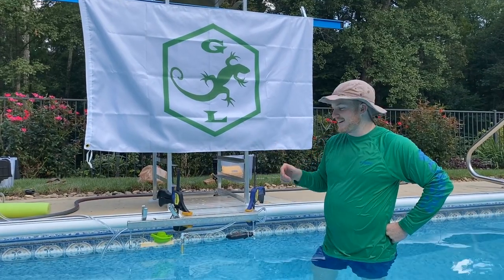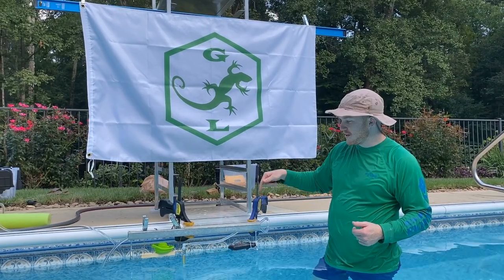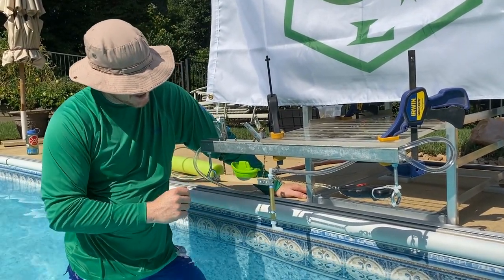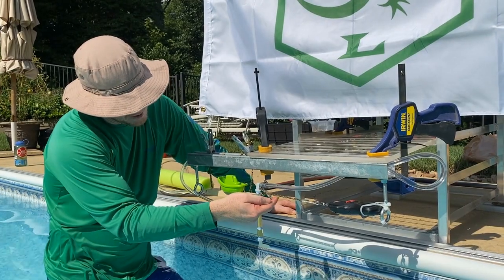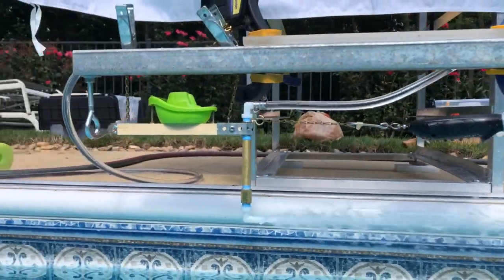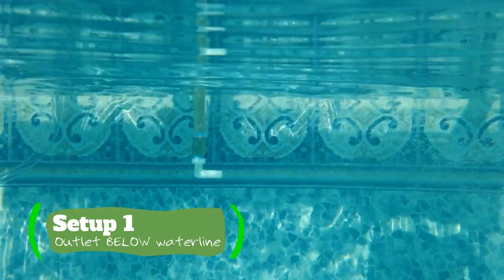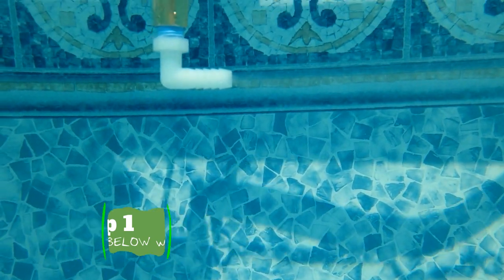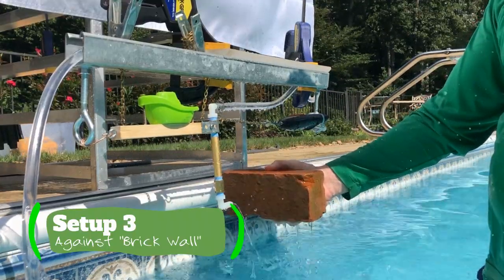Jet Boat Design: The Proof They Wanted!!! v2.0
Version 2.0 of a simple backyard experiment to show why water jets on jet boats should have their outlet below the waterline.